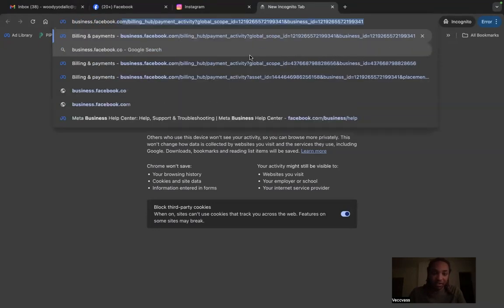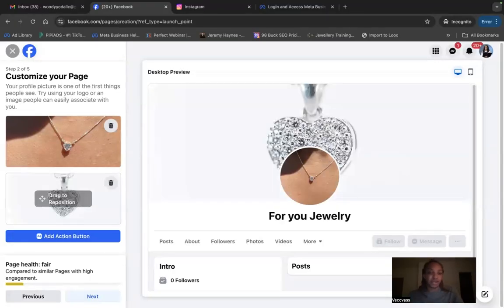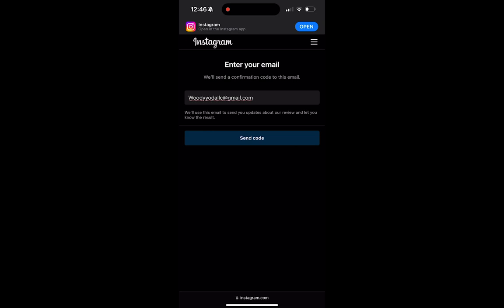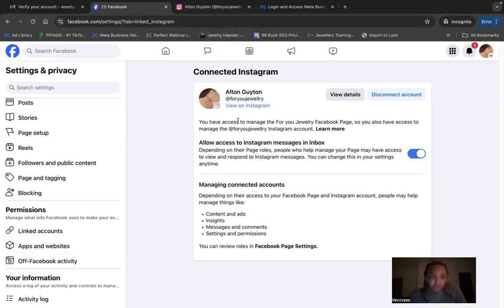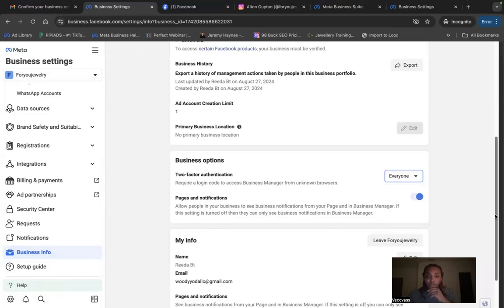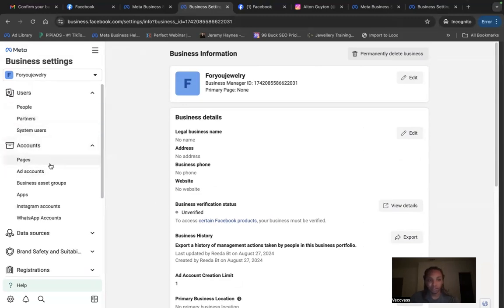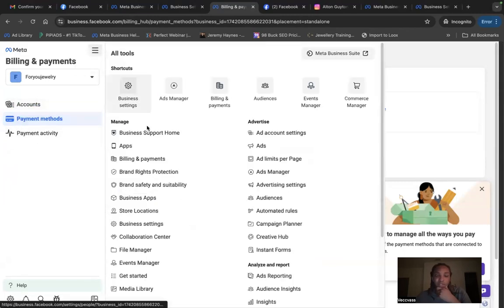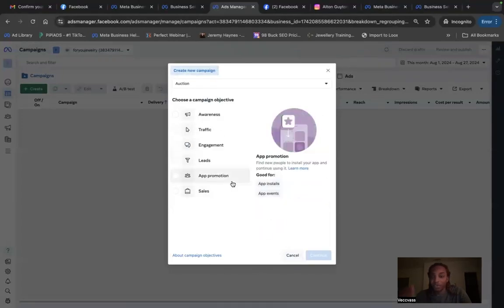(2024) How to Setup Your Facebook Business Manager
I host Office Hours Every Monday & Tuesday 8pm est to 11pmest in my skool Group